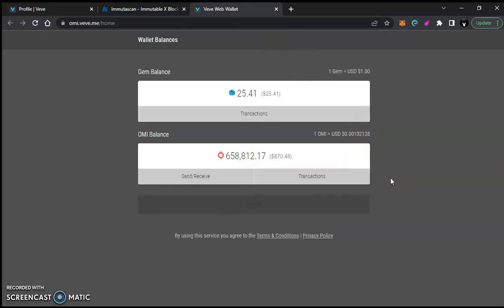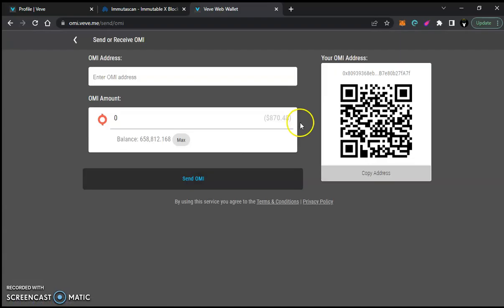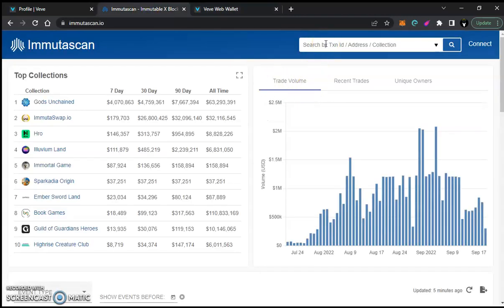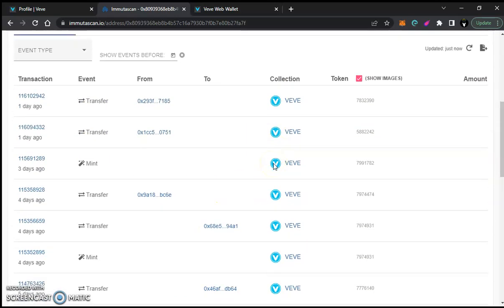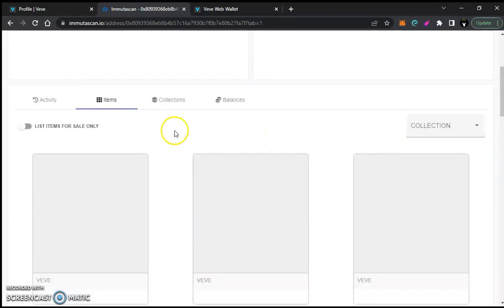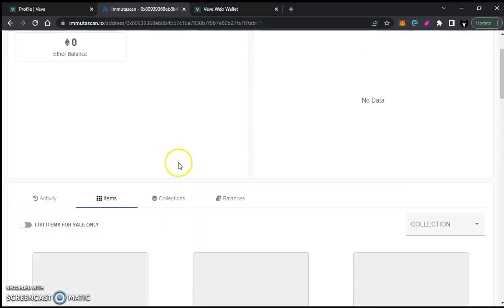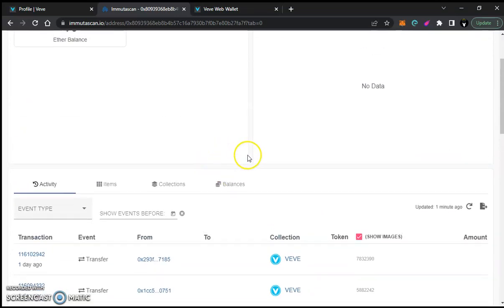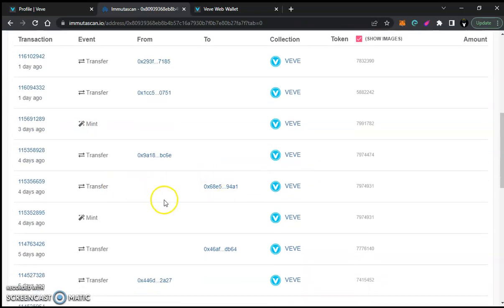How to Quickly find your Veve Wallet on Immutascan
Again, when they say Veve Collectibles are not NFTs show them this. Here is a quick way to locate your wallet on immutascan